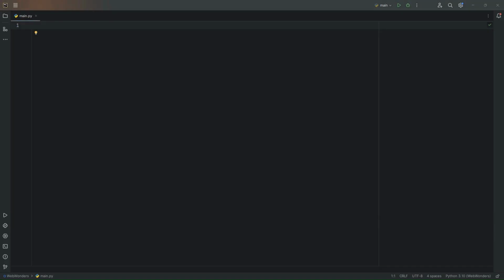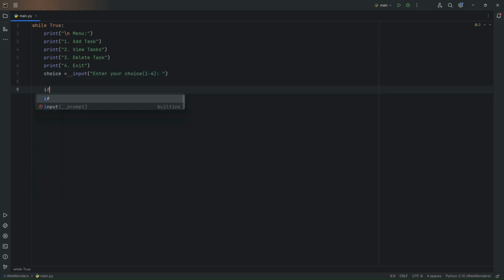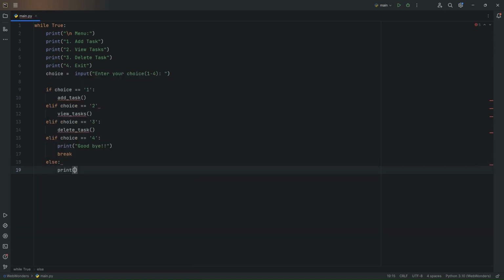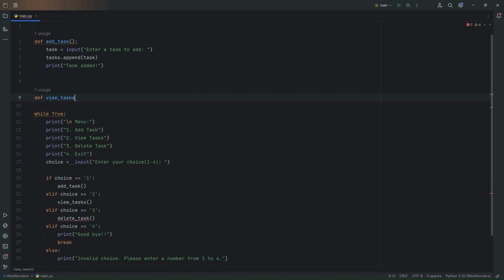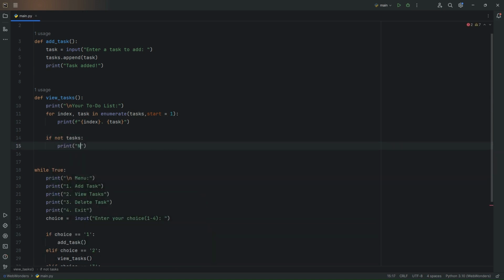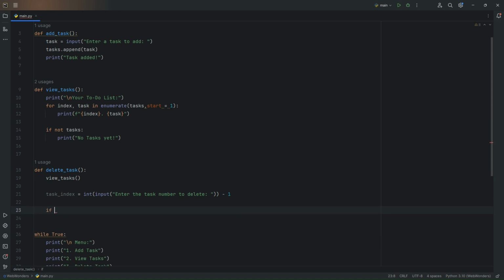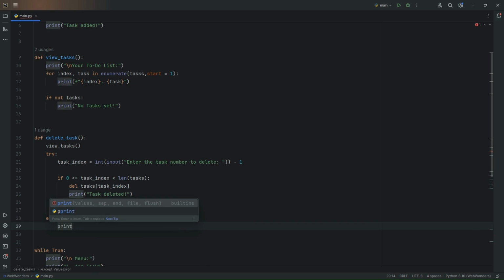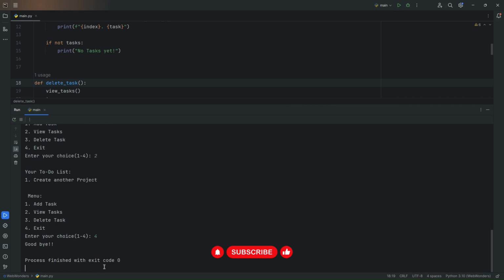Python Projects for Beginners: Building a To-Do List App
Welcome to our Python programming tutorial! In this video, we'll explore how to create a To-Do List application using Python. This beginner-friendly tutorial is perfect for those starting with Python programming and want to learn about lists, functions, loops, and user interactions.

In this video, we'll walk through the step-by-step process of building a command-line To-Do List application. We'll begin by setting up an empty list in Python to store tasks. Then, we'll create functions to add tasks, view the current tasks in the list, and delete tasks based on user input.

Throughout the tutorial, we'll cover essential Python concepts:

Lists in Python and their usage to store data
Functions and their role in organizing code for specific tasks
Loops for repetitive actions in the To-Do List application
Handling user input to interact with the To-Do List
By the end of this tutorial, you'll have a working To-Do List application that allows you to add tasks, view your tasks, and delete tasks from the list, all from the command line.

Whether you're a programming enthusiast, a student learning Python, or simply curious about creating simple applications, join us in this informative and hands-on Python programming journey!

Let's dive into the world of Python and create our To-Do List together!

Happy coding!